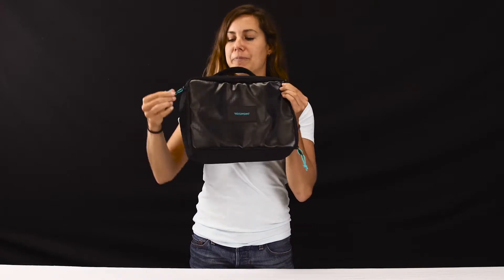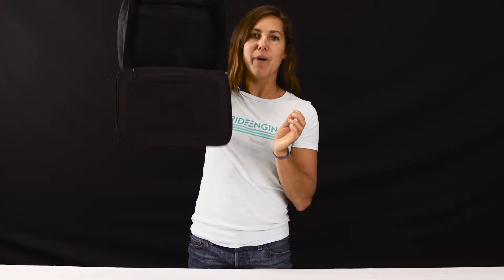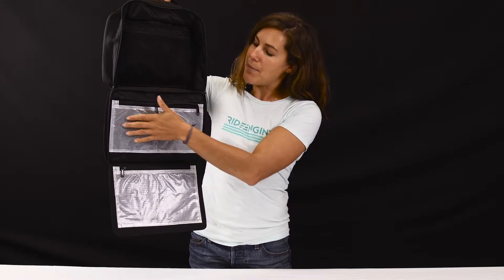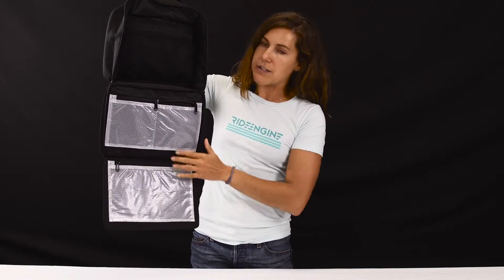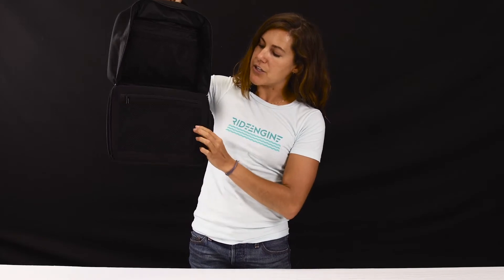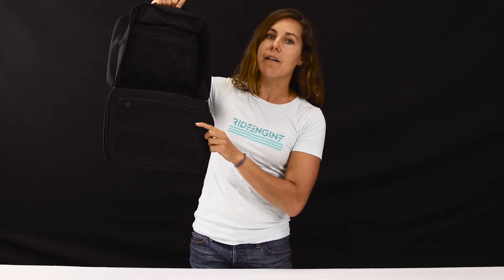RIDE ENGINE - JUNK DRAWER UTILITY PACK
This lightweight padded utilitarian bag will end up being your favorite for everyday organization.  Multiple sized pockets, a fold out sleeve with visual indicators make this bag perfect for keeping essentials from board fins, hydrofoil hardware and your collection of action cameras neat and tidy.

Features:
*Spacious main compartment
*Easy access zippered fold-out organization sleeve
*Multiple mylar visual zipped pockets
*Mesh capture pocket
*Padded for contents protection
*Reinforced tote handle